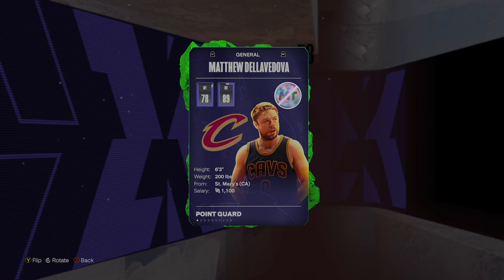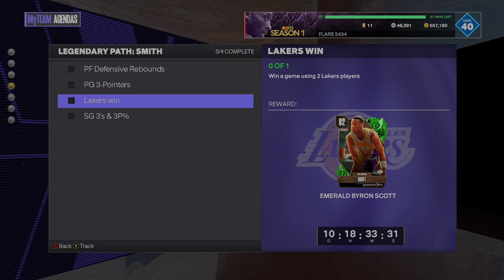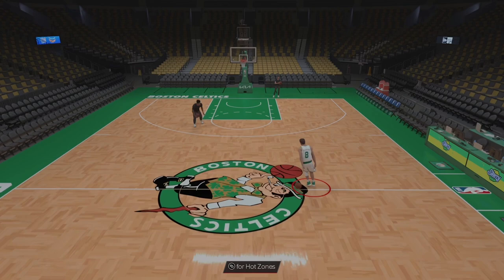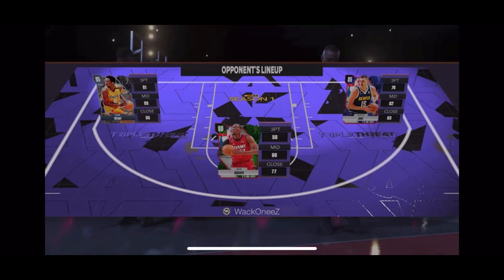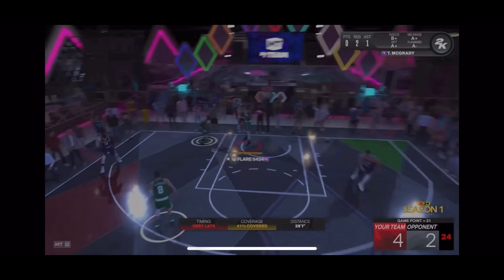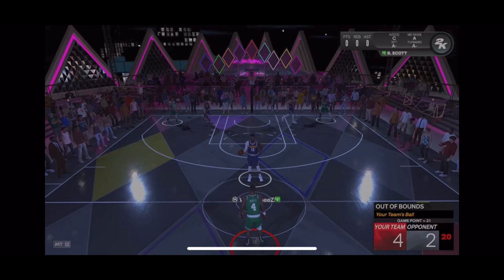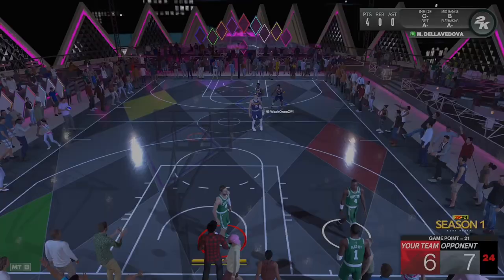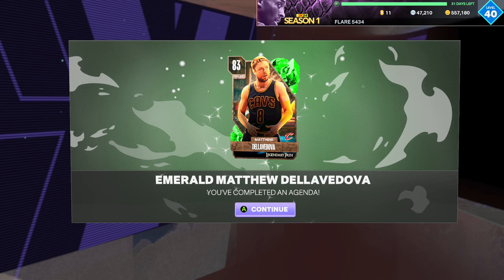FREE Budget Gods Matthew Dellavedova and Byron Scott In 2k24 Myteam! Are They Any Good?